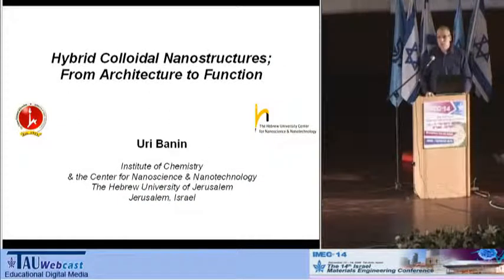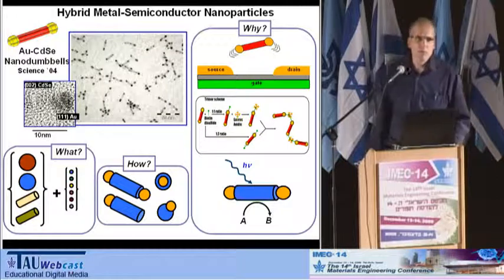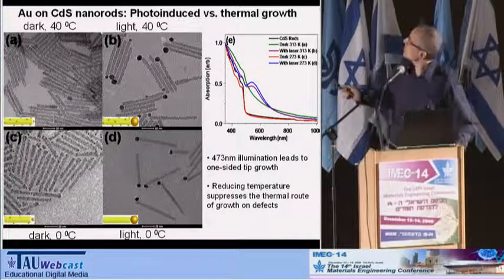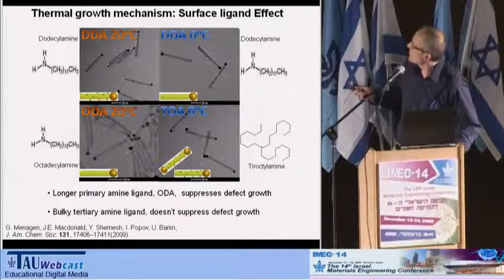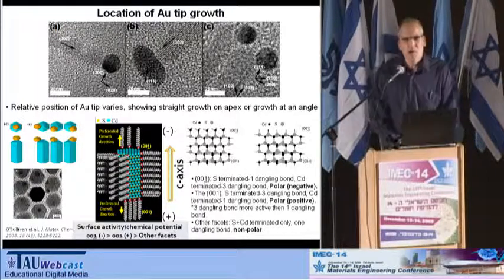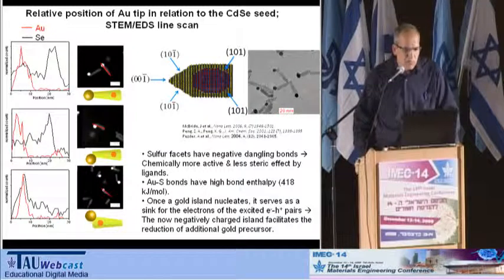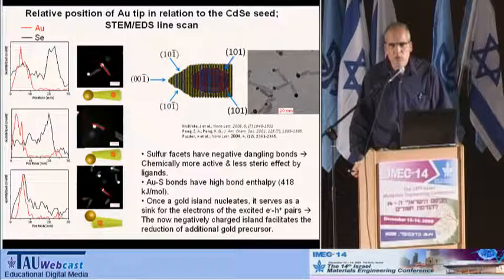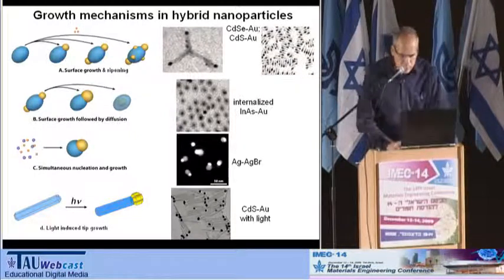Hybrid Colloidal Nanostructures: From Architecture to Function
Lecturer: Uri Banin, Institute of Chemistry and the Center for Nanoscience and Nanotechnology, The Hebrew University of Jerusalem, Jerusalem, Israel

"The 14th Israel Materials Engineering Conference",
Held at the Tel Aviv University
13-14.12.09